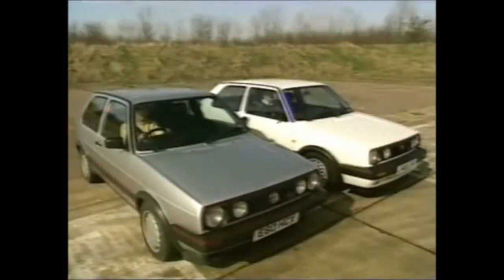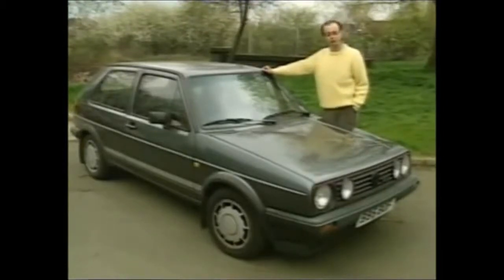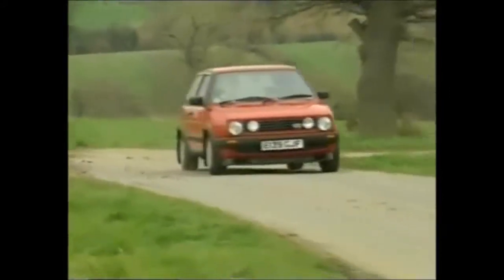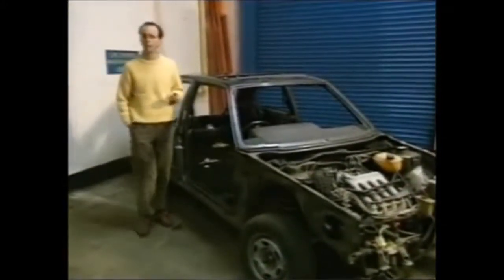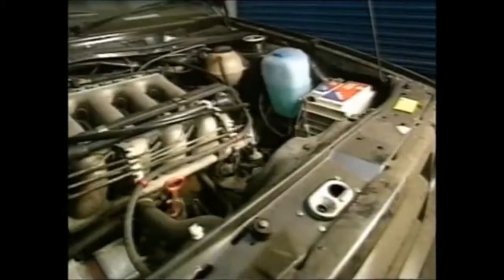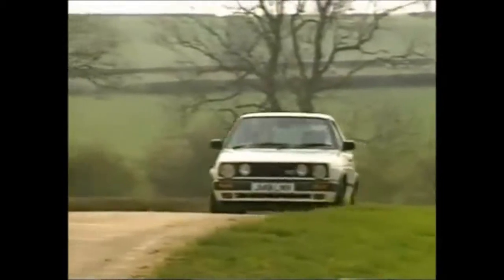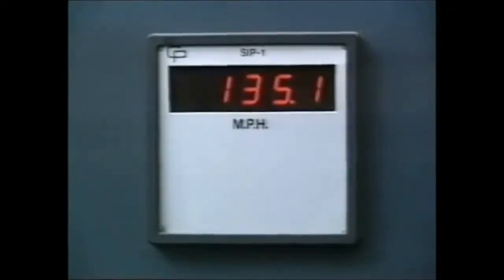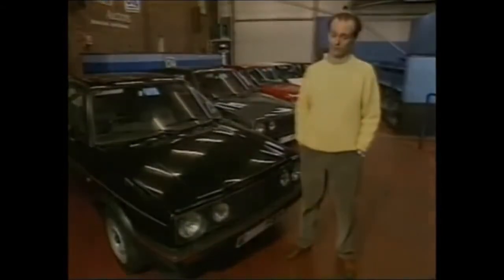Old Top Gear 1992, Volkswagen Golf GTI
Watch its good